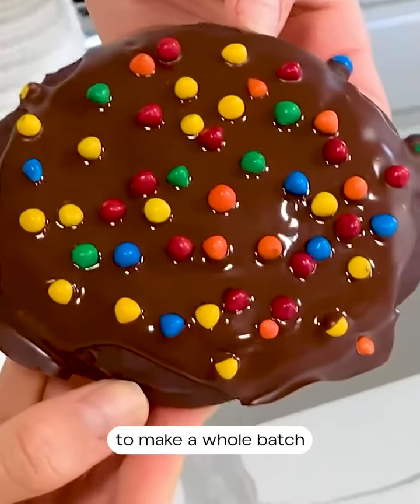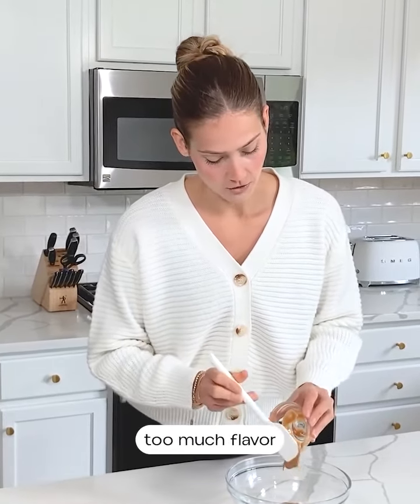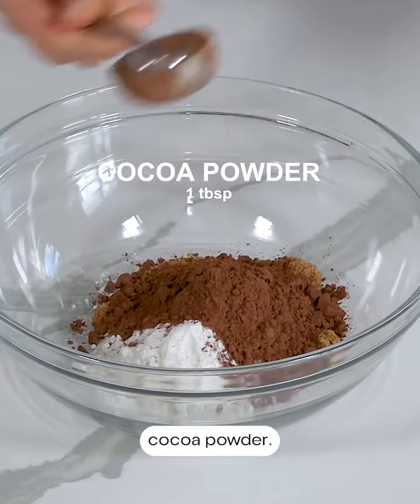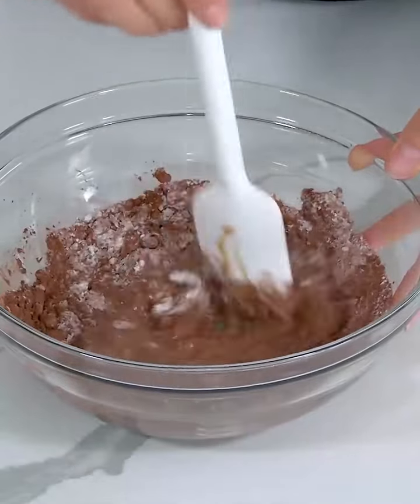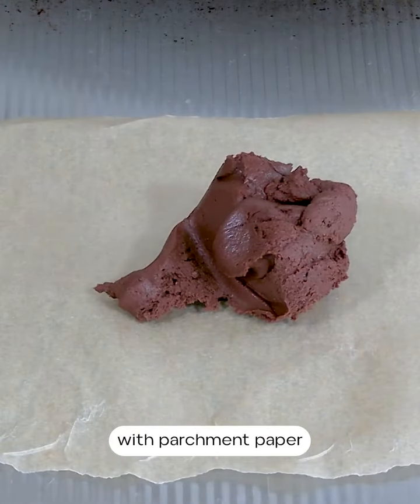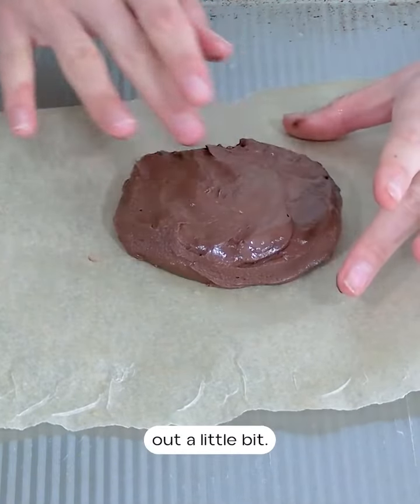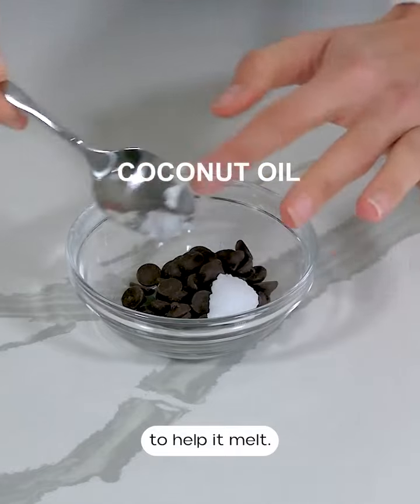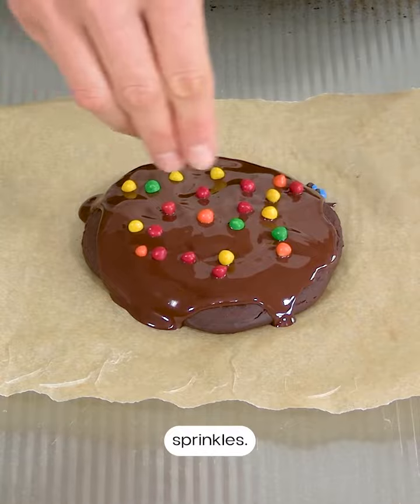Delicious Single Serve Cosmic Brownie!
You guys NEED to try this homemade cosmic brownie cookie! It's gluten-free, vegan, and SO yummy! Check out the recipe below and let me know what you think of it :)

Ingredients/Directions:

Cookie:
1/4th Cup Gluten-Free Flour
2 tbsp Nut or Seed Butter (I use cashew butter)
2 tbsp Sugar (I use coconut sugar)
1 tbsp Cocoa Powder (Unsweetened)
Pinch of Salt
1/4 tspn Baking Powder
3 tbsp Non-Dairy Milk (add 4th if the batter is dry)
Mix Together Until Dough Forms
Place Onto Baking Sheet Lined With Parchment Paper
Make Into Cookie Form (Wet fingers to avoid sticking)
350 Degrees in The Oven For 15 Minutes

Chocolate Topping:
Chocolate Chips
Coconut Oil
Put In Microwave in 15 Second Increments and Stir in Between Until You Get The Texture You Want!

Add the chocolate to the cookie, top with candy sprinkles, let cool in the fridge until it sets, and Enjoy :)